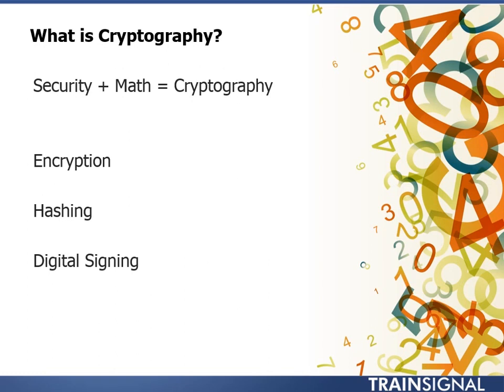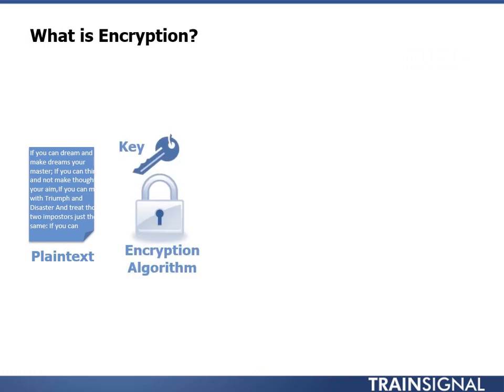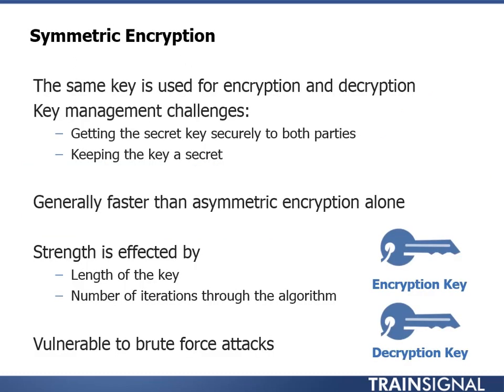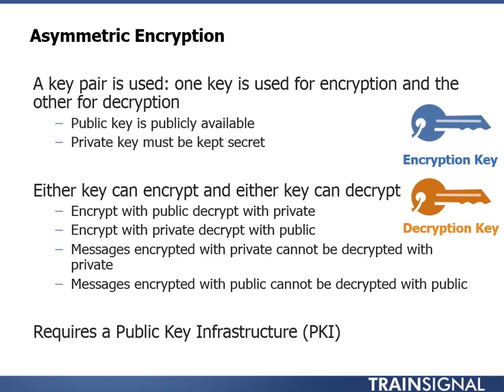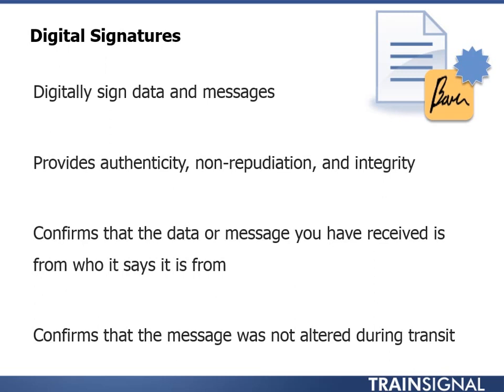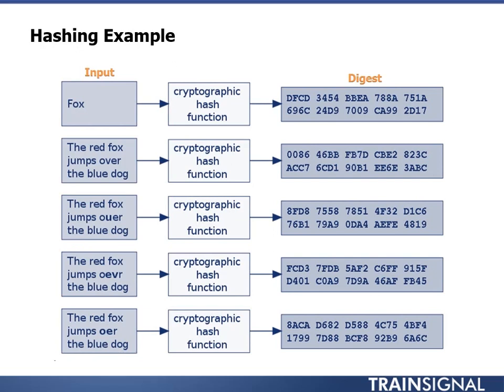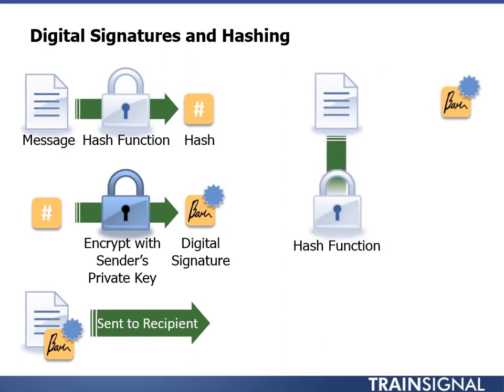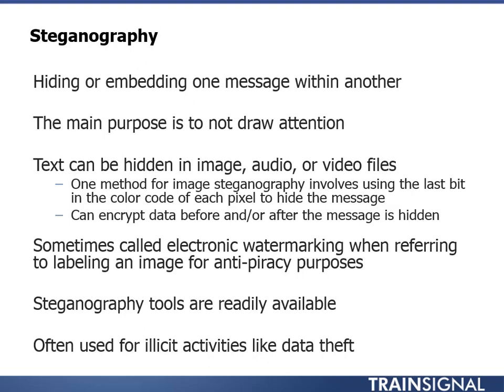Concepts || Requirements of Cryptography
Concepts and Requirements of Cryptography